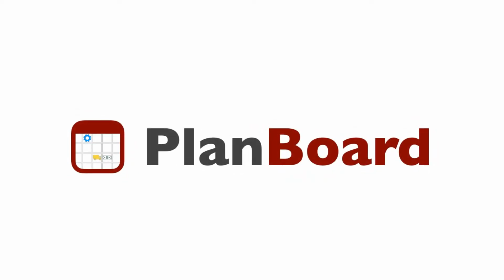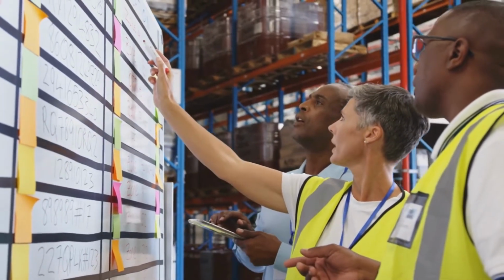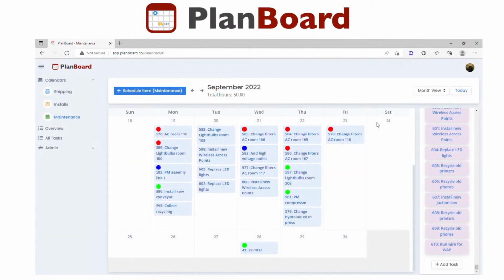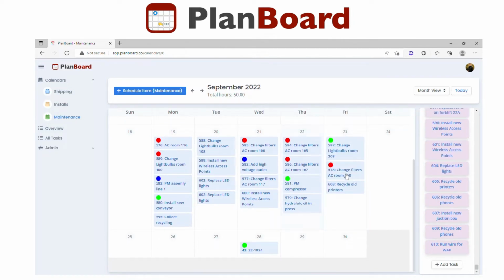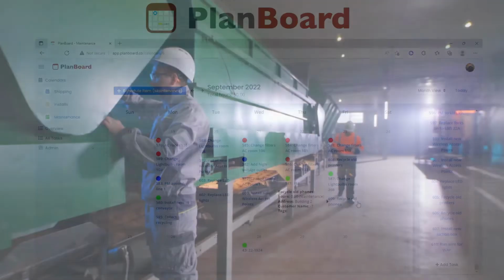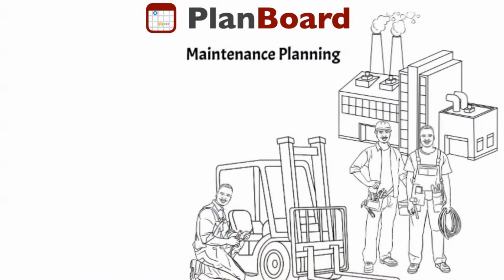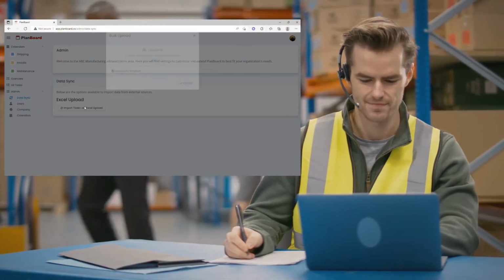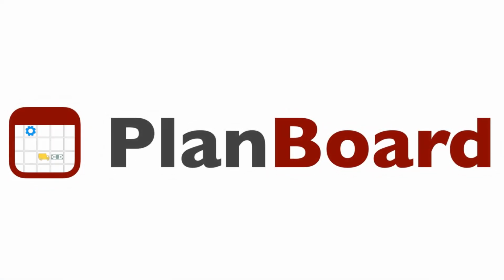PlanBoard - Plan and Schedule Maintenance Tasks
PlanBoard helps you organize, plan and schedule better in Manufacturing, Logistics and Industrial settings. In this video, we show you how it can be used to systematize and organize maintenance tasks and schedules. to learn more.